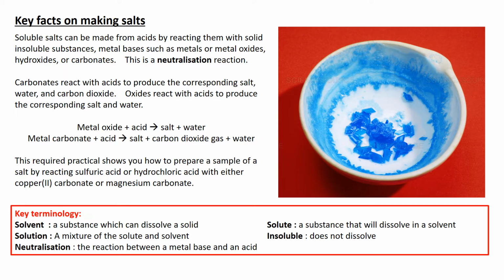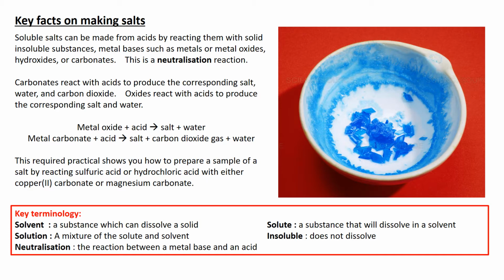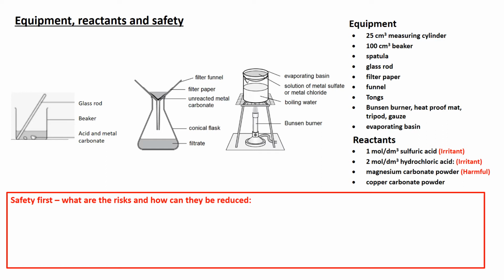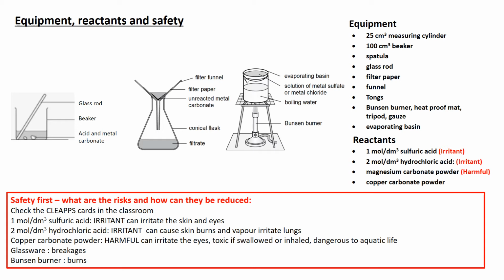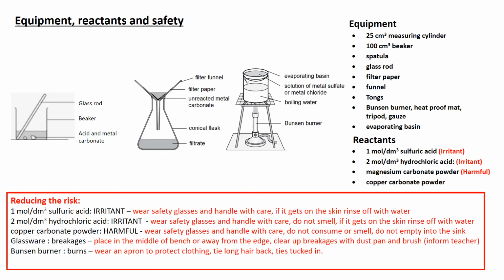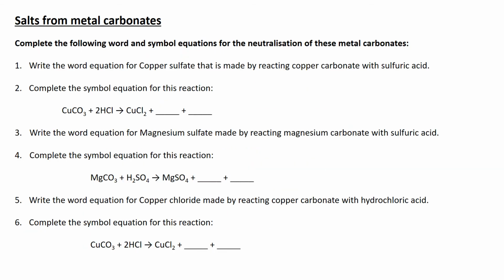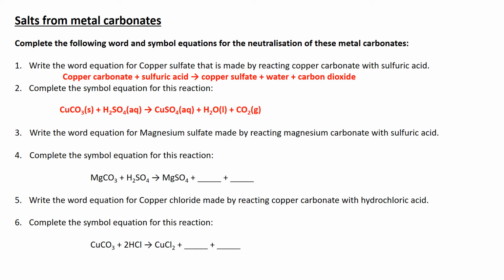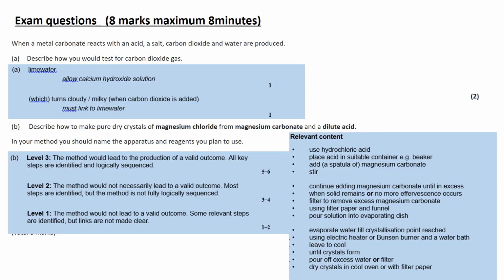Knole Academy | Science | AR Lesson 1 Year 10 | Week 12 | Required Practical Making Salts